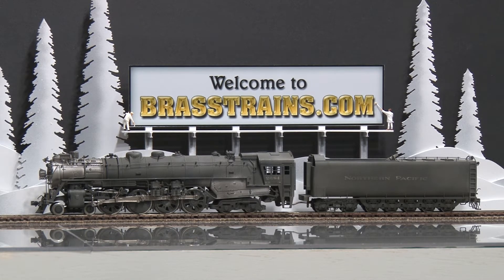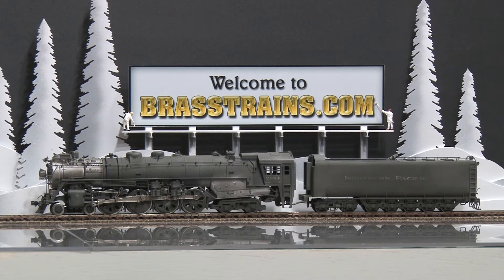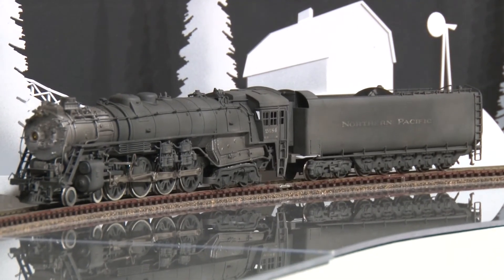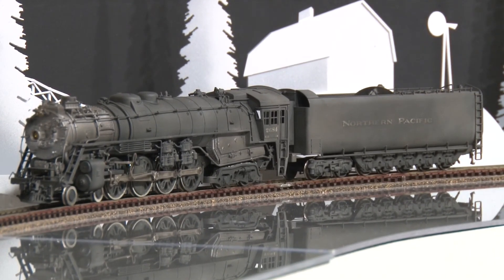053310-HO Brass Model Train - PFM Crown Fujiyama NP Northern Pacific A-5 4-8-4 #2684 - Custom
=== BRASSTRAINS.COM ===

053310 - HO Brass Model Train - PFM Crown Fujiyama NP Northern Pacific A-5 4-8-4 #2684 - Custom